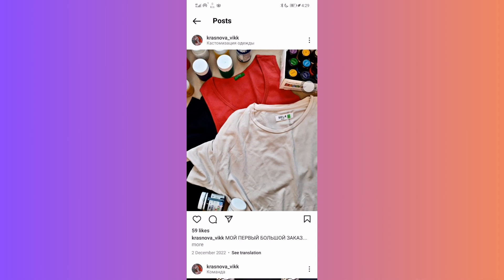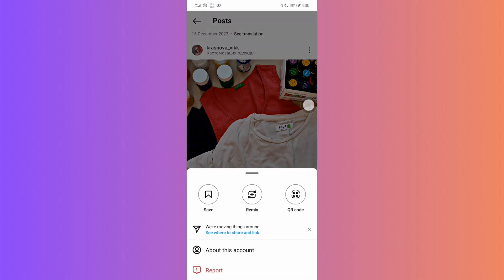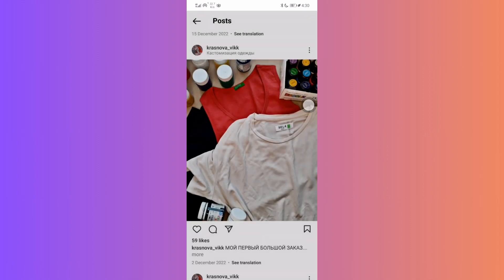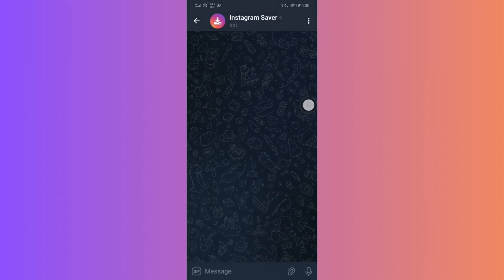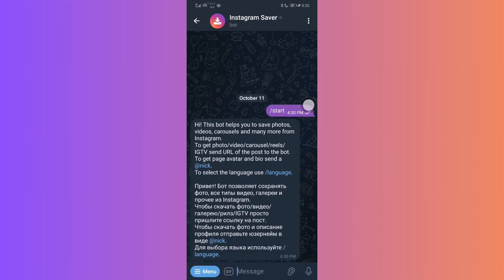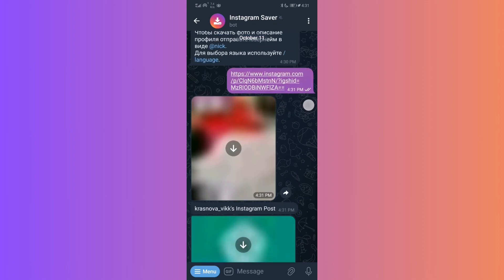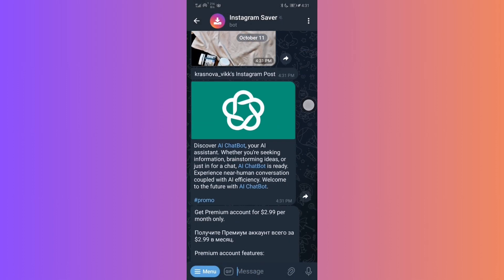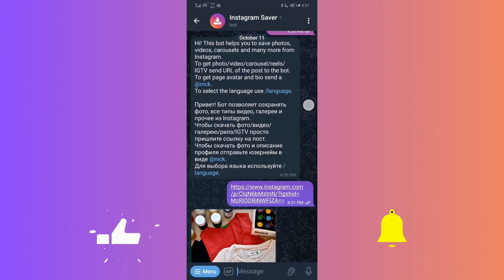How to Download Instagram Photos and Reels Videos in Telegram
In this video I'll show you how to Download Instagram Photos and Reels Videos in Telegram. The method is very simple and clearly described in the video. Follow all of the steps & Download Instagram Photos and Reels Videos in Telegram